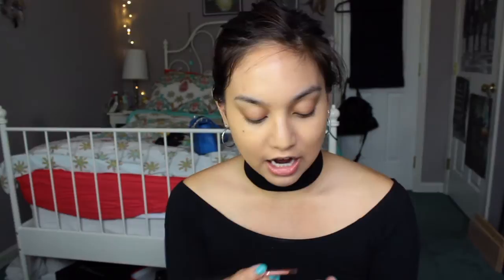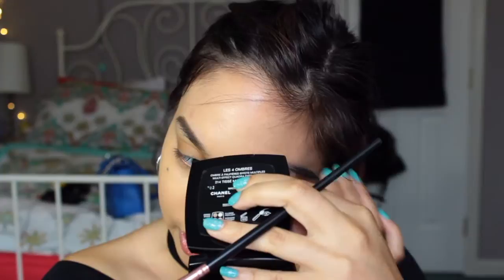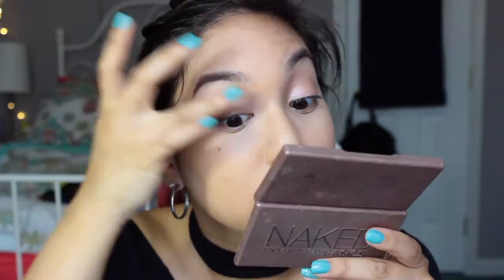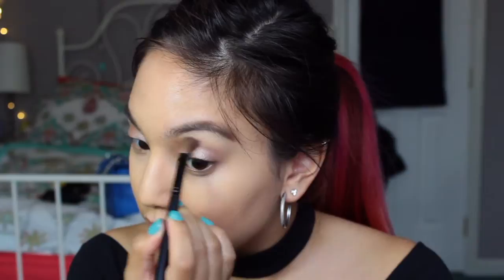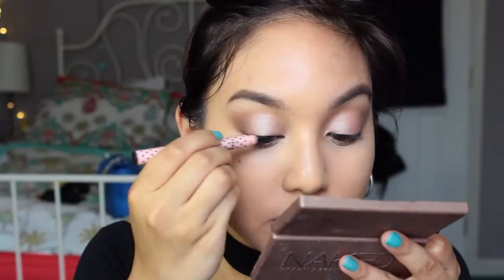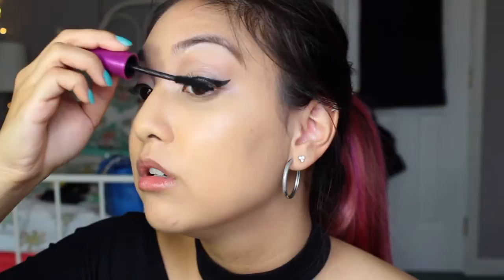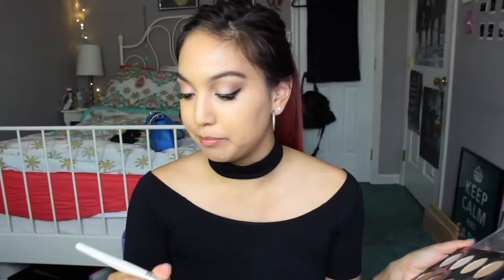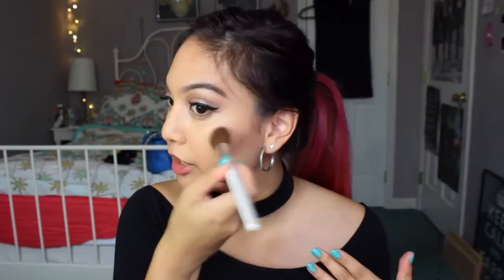GET READY WITH ME: Justin Bieber Purpose Tour Concert! ♡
filmed a lil video while getting ready for the concert :)